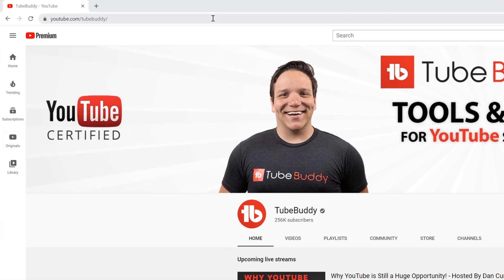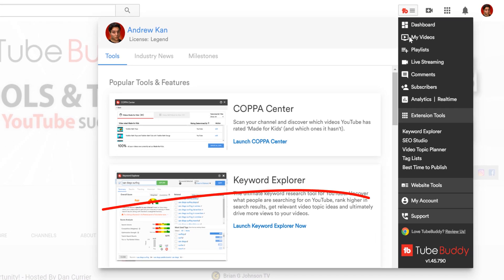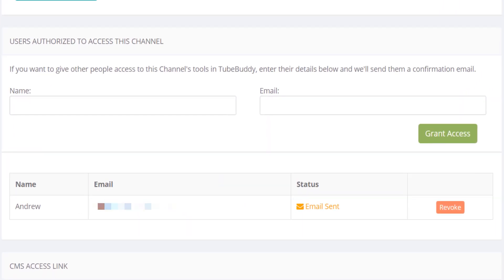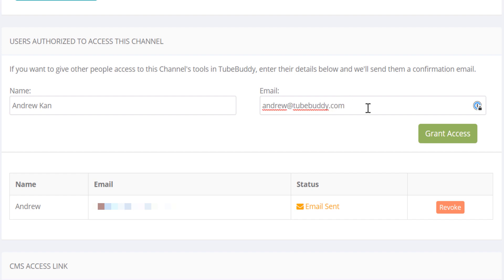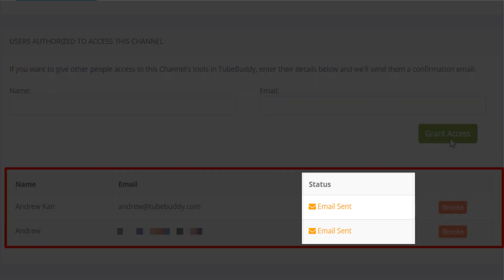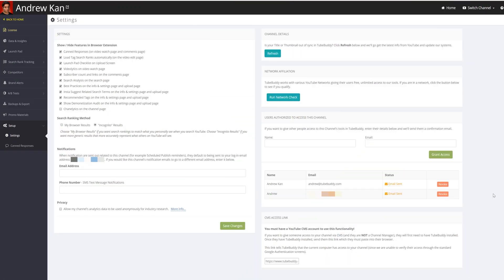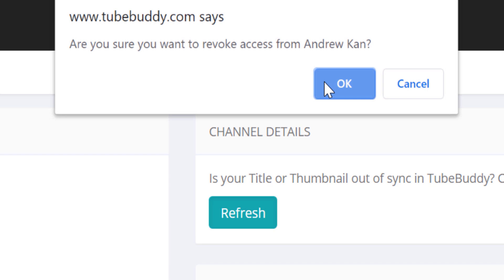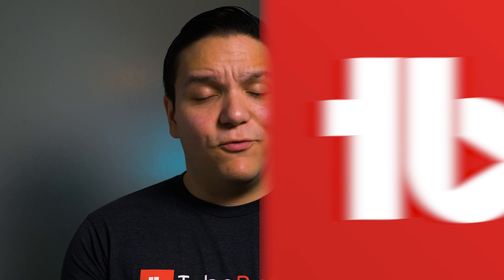TubeBuddy Channel Access -How to grant other people access to your TubeBuddy account!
Learn how to grant other people access to your TubeBuddy account! This video teaches you how if you have a legend level tubebuddy acount you can grant people access to the TubeBuddy tools on TubeBuddy.com

Today

Today